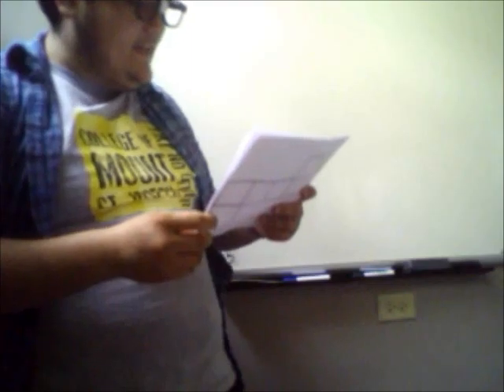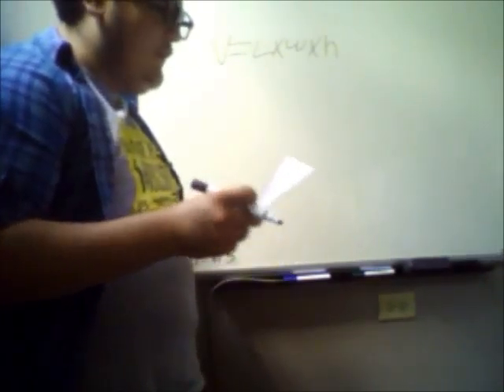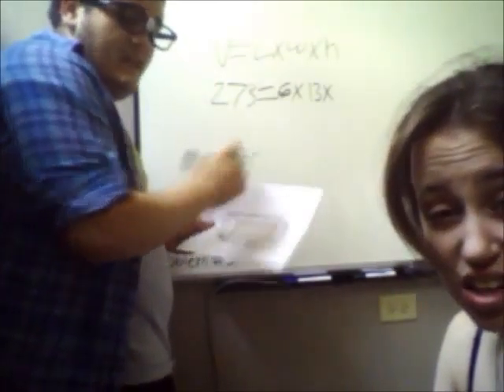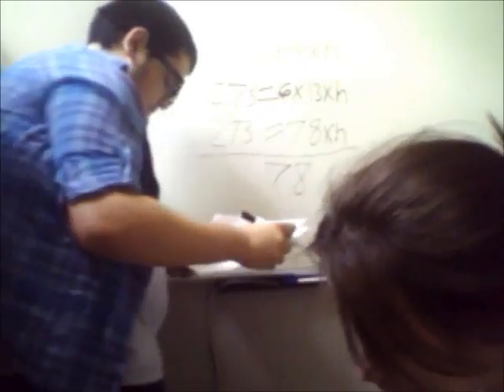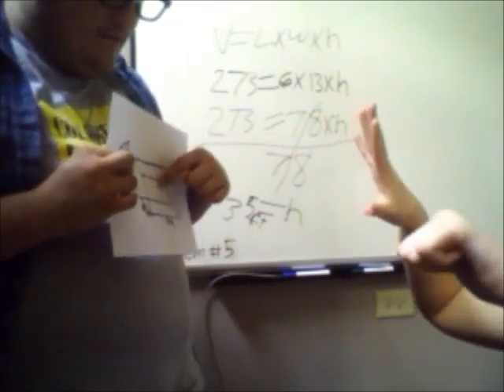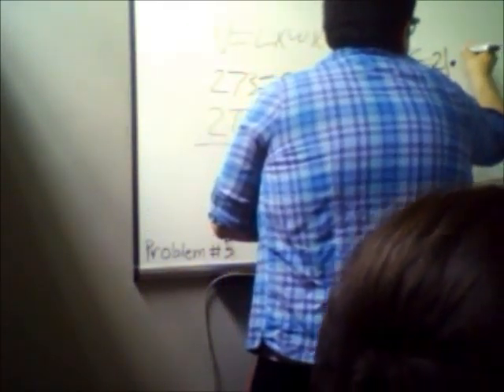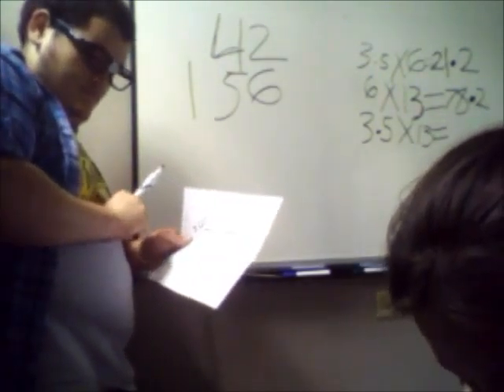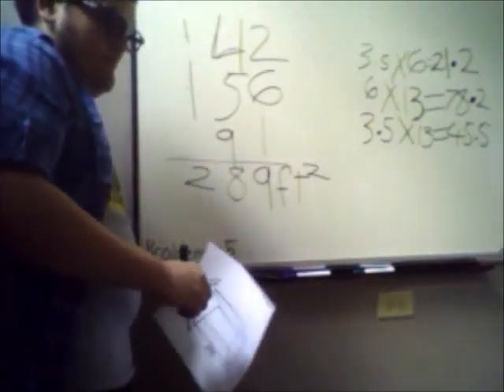Crazy Rectangles?.... Problem #5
Crazy learnings with Me and John, this time about triangles!